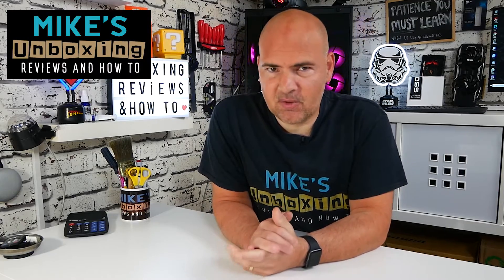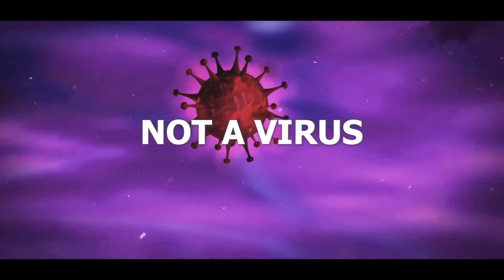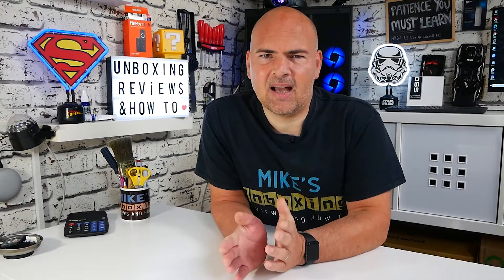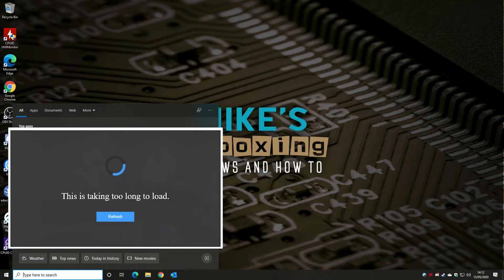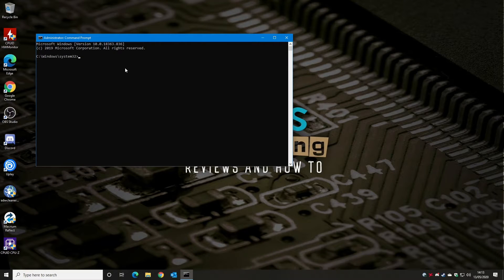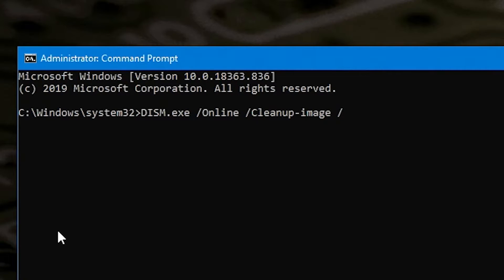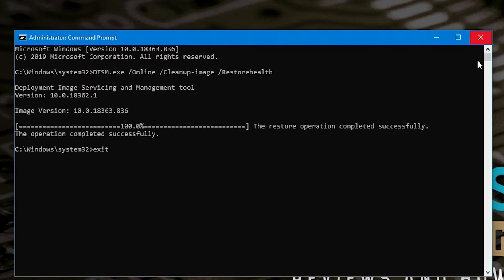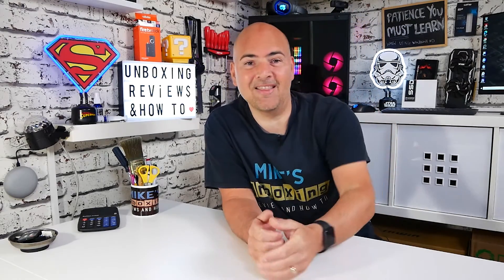How To Fix Windows Search Bar This Is Taking Too Long To Load Error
How to fix the Windows Search "This is taking too long to load" error

This is a reasonably simple fix and there are a few options to take
1. Uninstall the KB4550945 Update
2. Make sure Windows 10 is fully updated
3. Use the DISM.exe command to repair the corrupted files

Open the CMD prompt with admin rights and type the following

DISM.exe /Online /Cleanup-image /Restorehealth   and press enter

Make sure you have backed up any files that are critical before you do this!